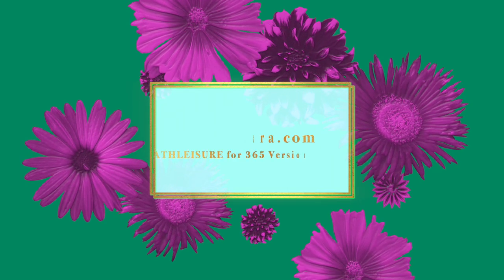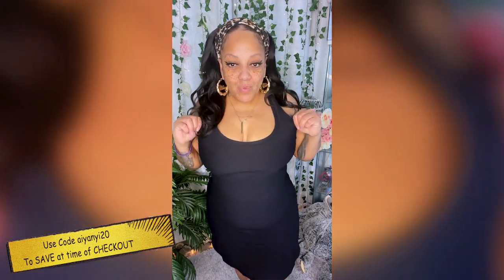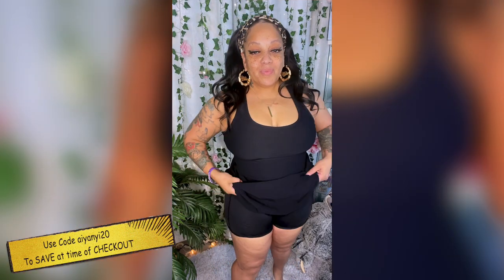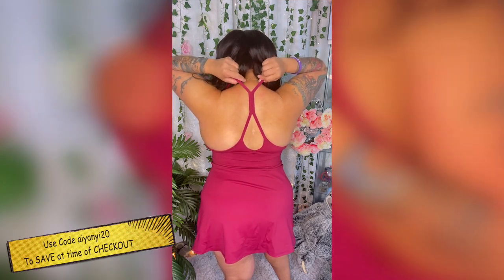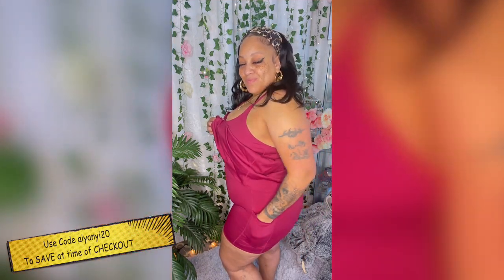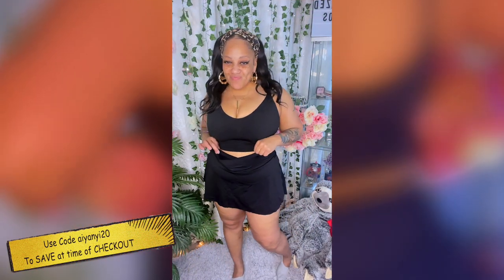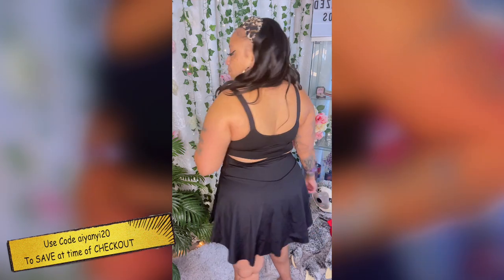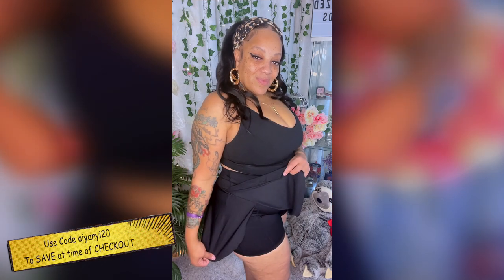BEST AFFORDABLE TRUE TO SIZE SPORTS WEAR FOR PLUS SIZE CURVES HALARA THICK EDITION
HOW I STAY LIT AND CUTE AT THE GYM WHILE WORKING OUT

WRITE OR SEND US LOVE GIFTS TO:
Muffinismylovers

SOME OF MY FAVORITE SITES